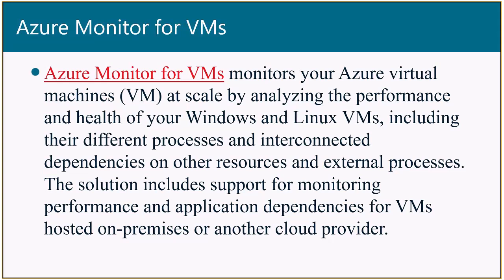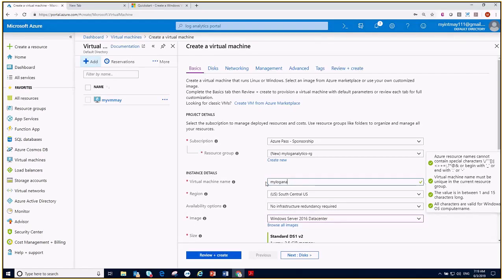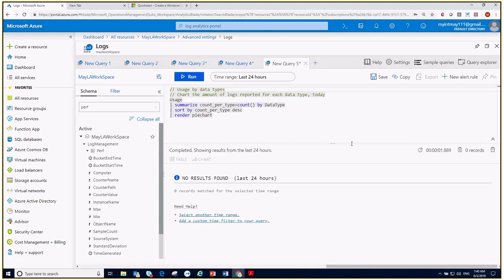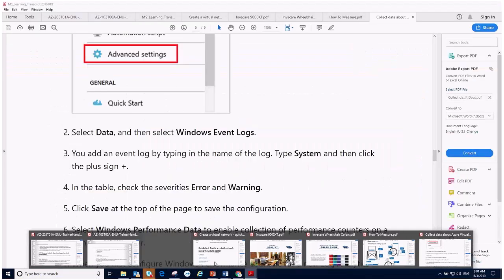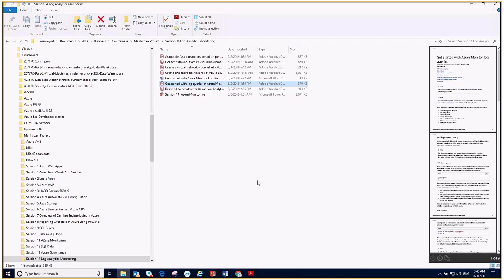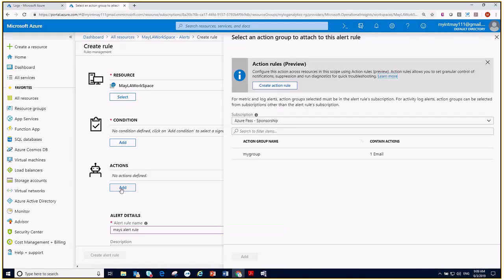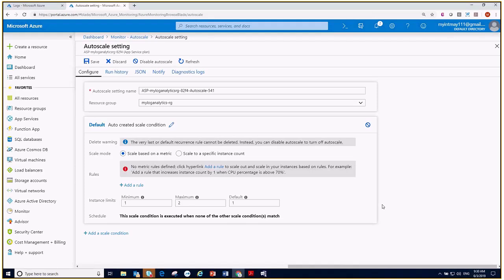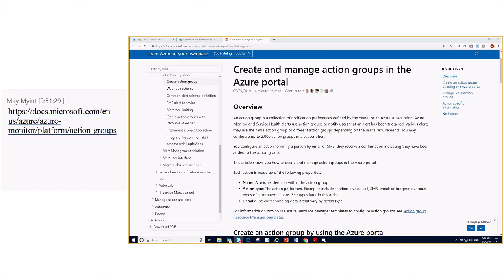Wintellect Azure training with Manhat Monday, June 3, 2019 6 40 56 AM